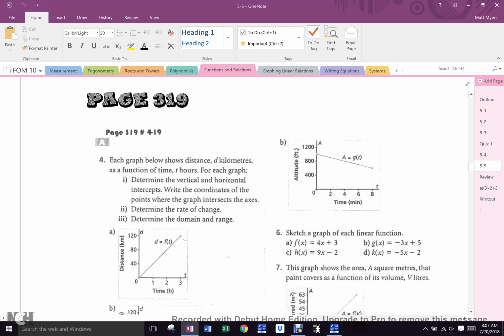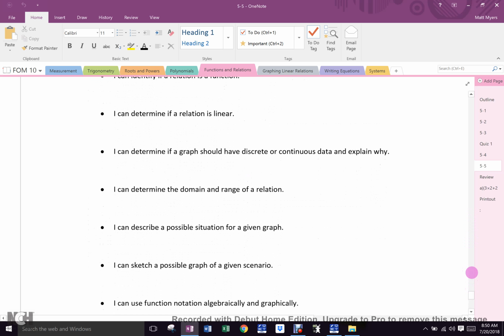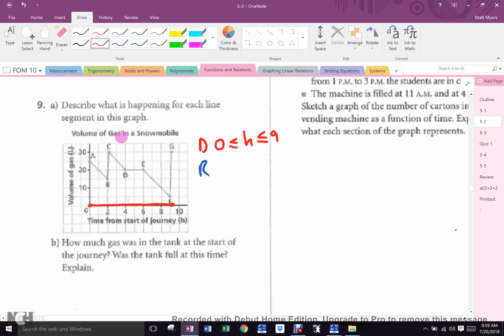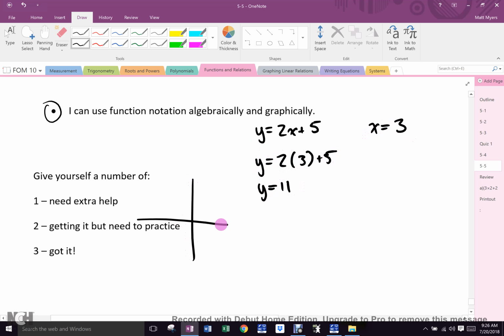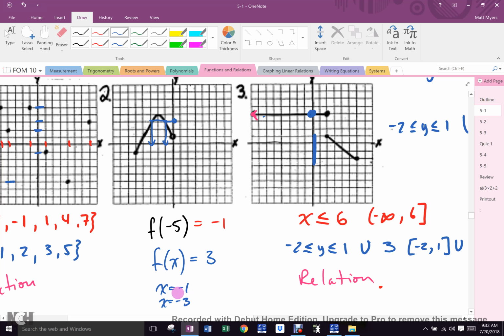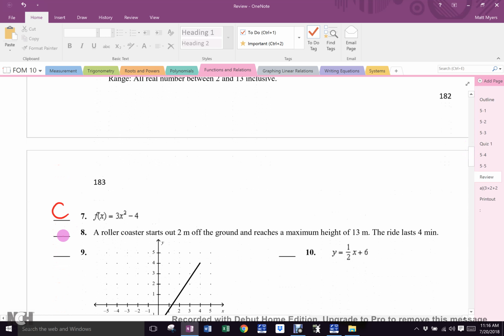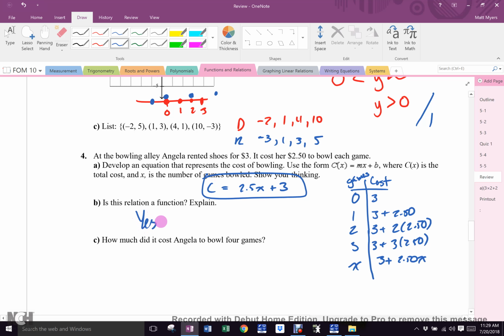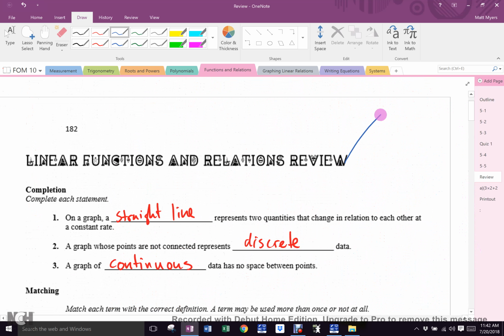July 20 Functions Review